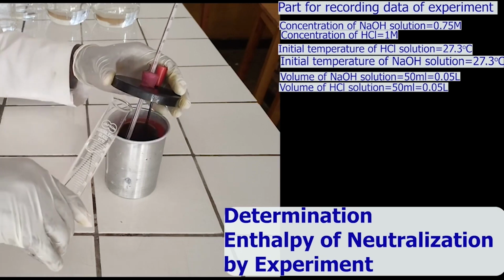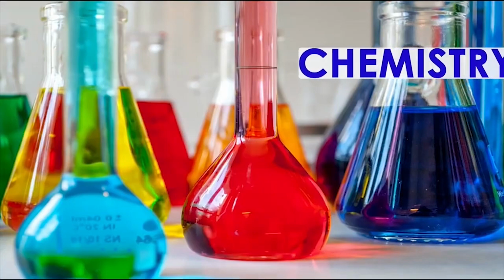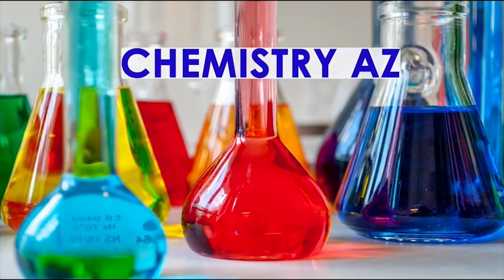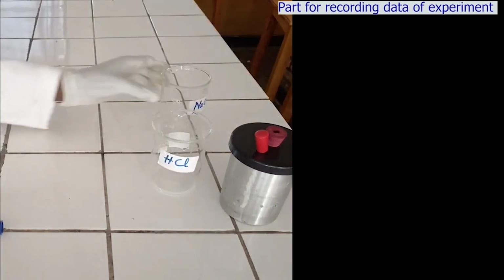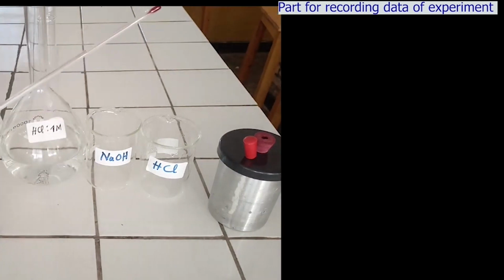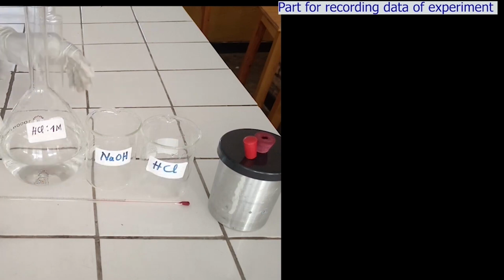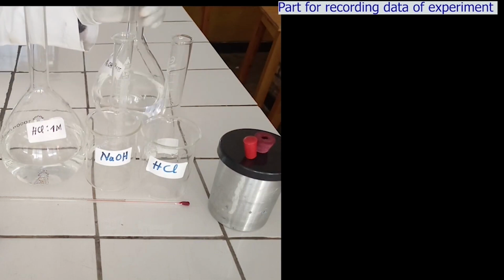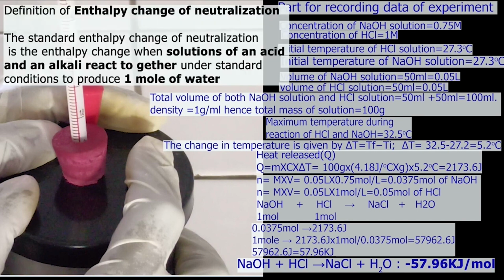Enthalpy Change of Neutralization by experiment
Enthalpy of Neutralization or  Neutralization Enthalpy is also known as heat of reaction, this video shows you all details about determination Enthalpy Change of neutralization by experiment. after watching this video, you will be able do it yourself in laboratory.